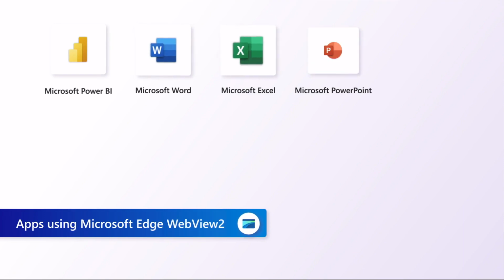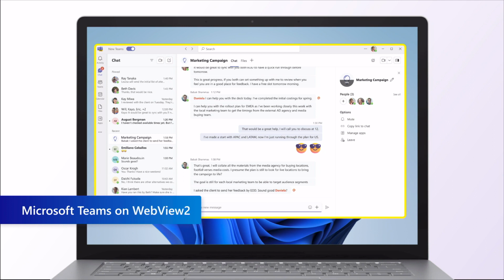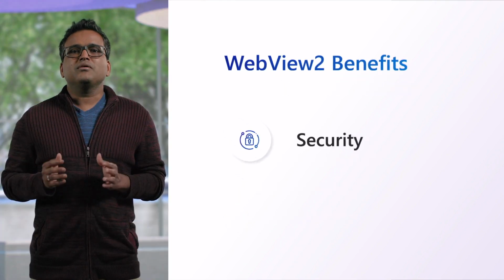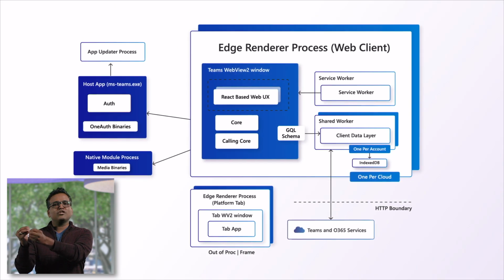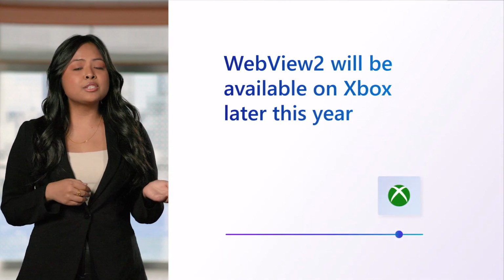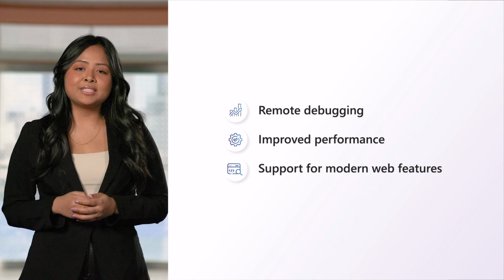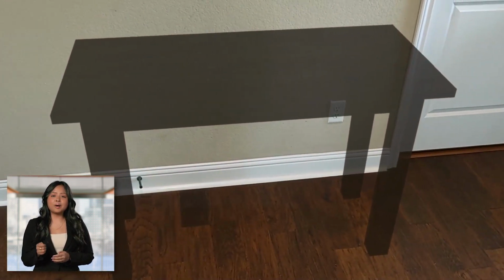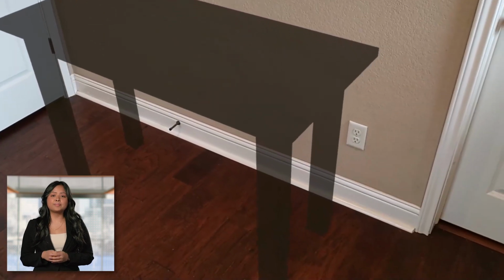Microsoft Edge: Bringing WebView2 to Microsoft Teams and beyond | OD38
WebView2 is the platform of choice for many developers making hybrid applications that leverage the best of both web and native technologies, Microsoft included. In this session, we discuss why developers working on Microsoft Teams evaluated their tech stack and bet on WebView2, as well as learnings and best practices. We also talk about WebView2 availability on Xbox and HoloLens 2, which enables developers like you to build powerful apps on those platforms.

*Speakers:*
 * Nishitha Burman
 * Hari Krishna Reddy Juturu